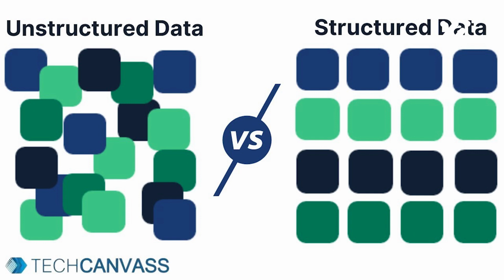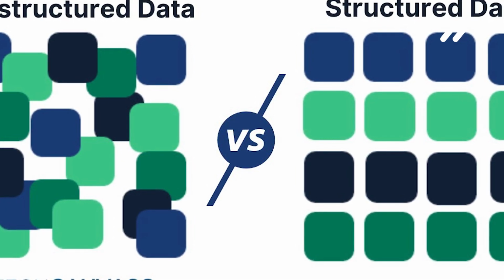Data Science Course: Exploring Data Science Fundamentals 1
Join us for an engaging Introduction to Data Science, where we delve into the fascinating world of data analysis, machine learning, and statistics. This tutorial is perfect for beginners who want to gain a solid foundation in data science. Learn how to work with big data, apply predictive analytics, and use popular programming languages like Python, R, and SQL. Discover the power of data visualization and unlock valuable insights with data-driven approaches. Enhance your skills in data manipulation, modeling, and interpretation through hands-on examples. Explore the realms of exploratory data analysis, statistical modeling, and the applications of data science. Take the first step towards a rewarding career in data science.